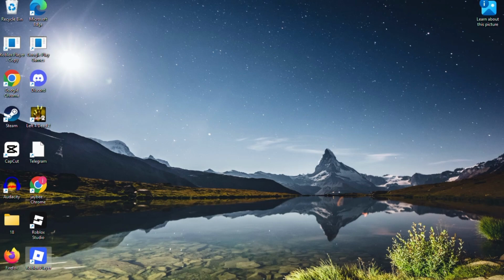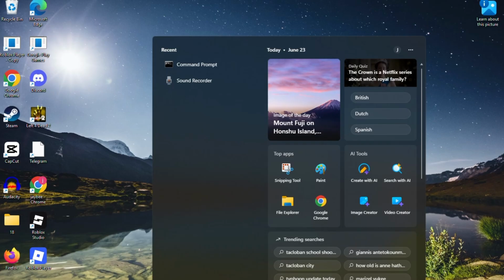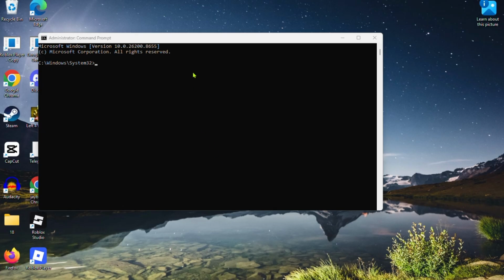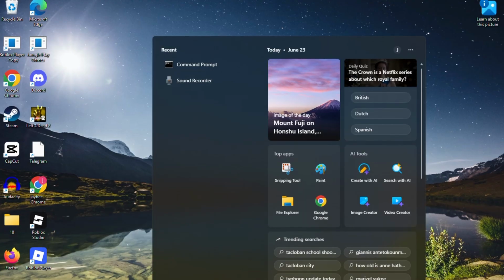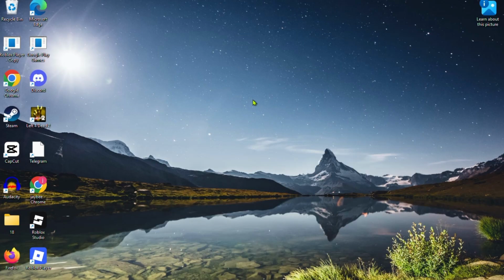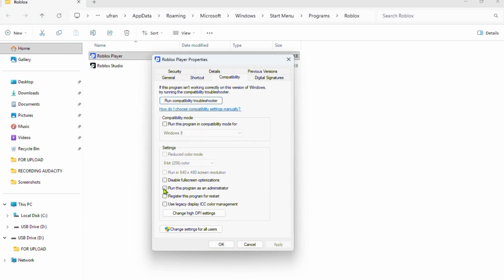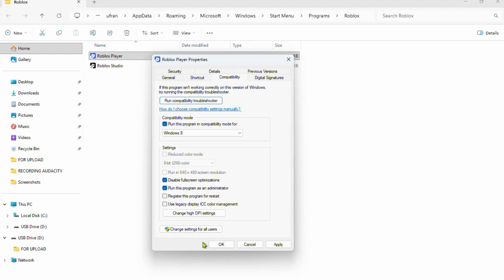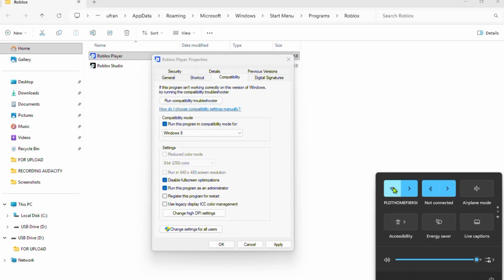How To Fix Roblox Error Code 277 (2026) - UPDATED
In this video I show you how to fix Roblox error code 277. If you want to learn how to solve the Roblox error "please check your internet connection and try again" 277 then this is the tutorial for you.